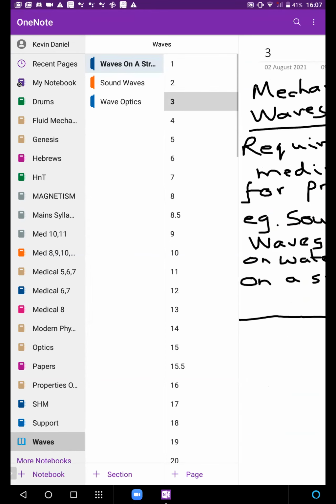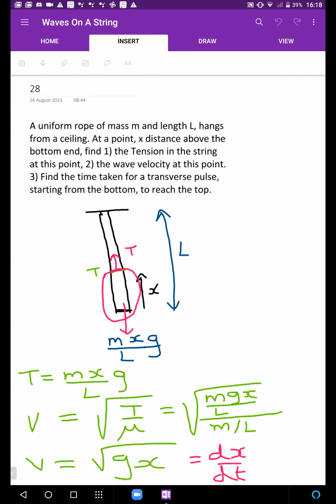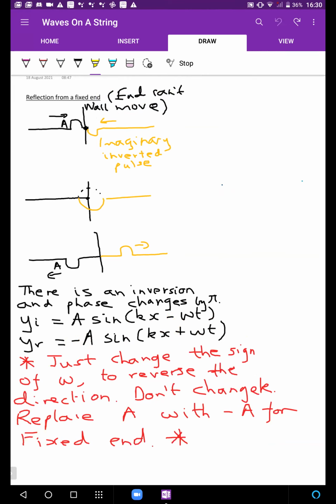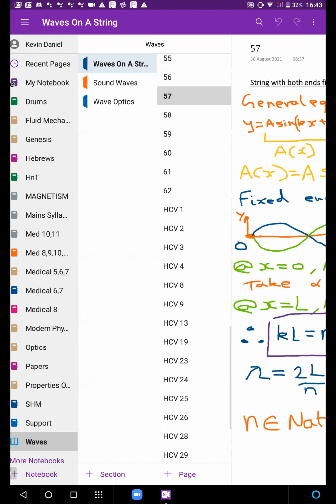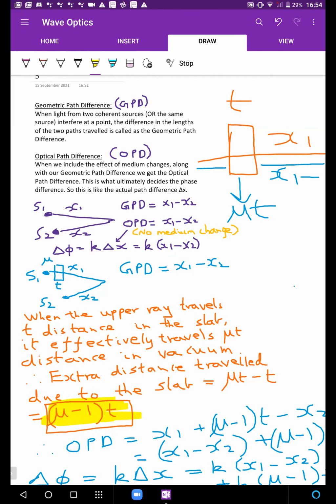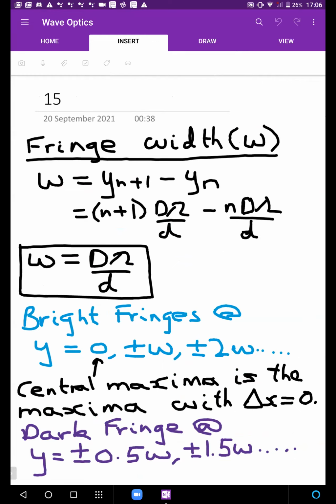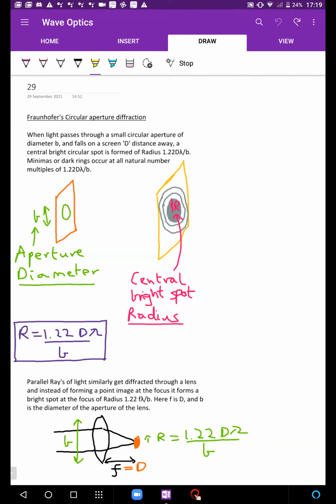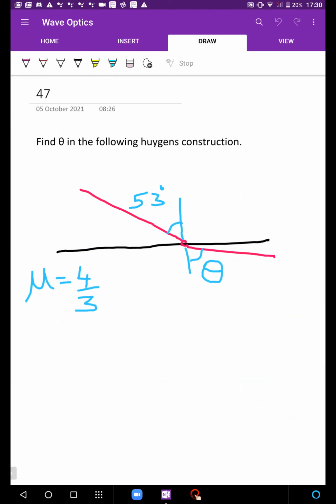Revision of Waves 09.02.21